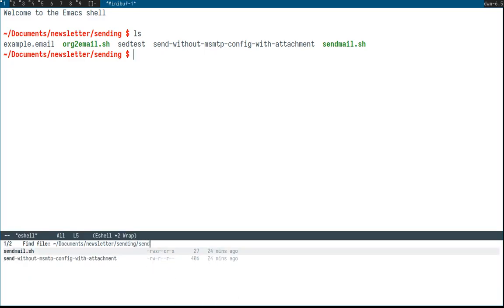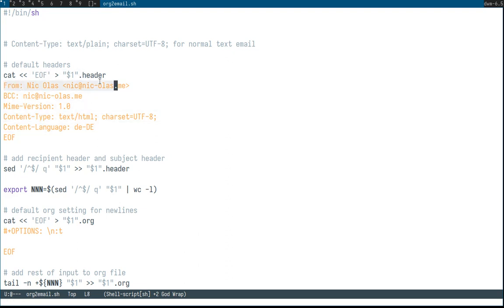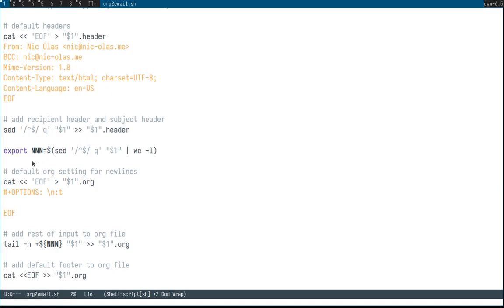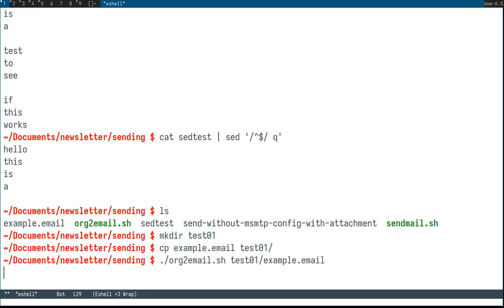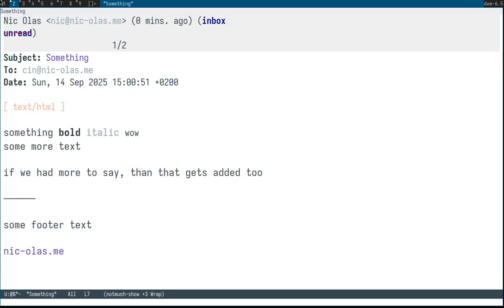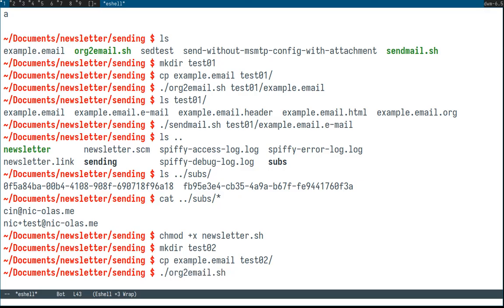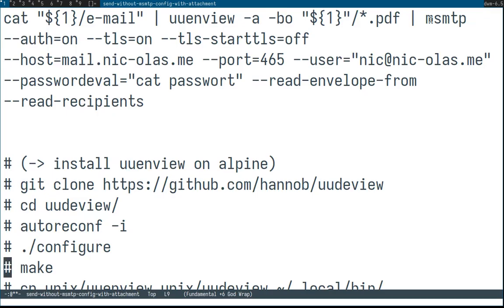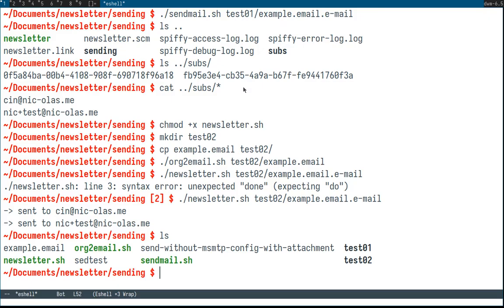sending email from the shell is easy (+ HTML email, attachments, scripting, etc.)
In this video I show you how to send email from your shell, including how to send HTML email and email with attachements. Additionally I show how to trivially create a newsletter with all these parts and a bit of shell scripting.